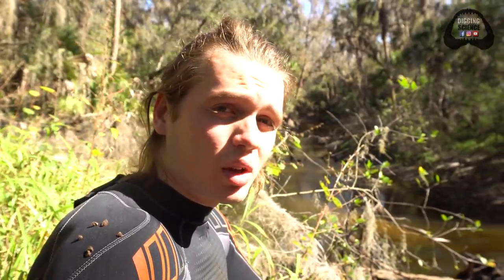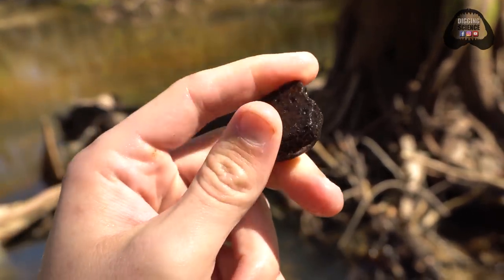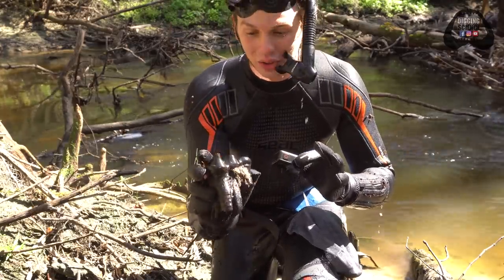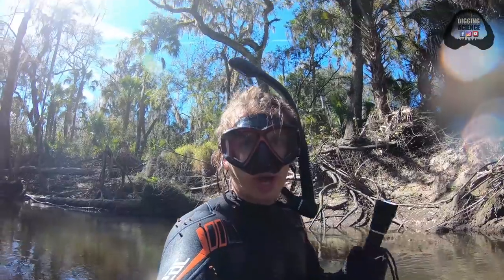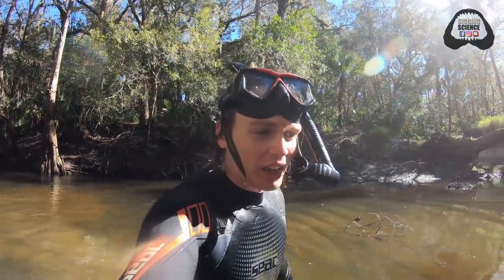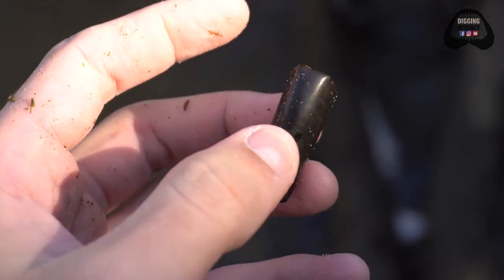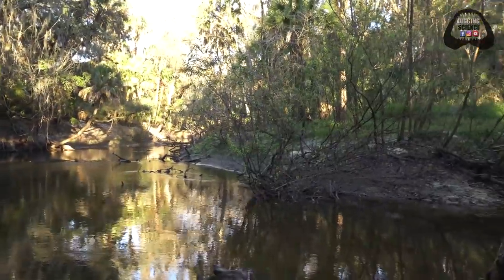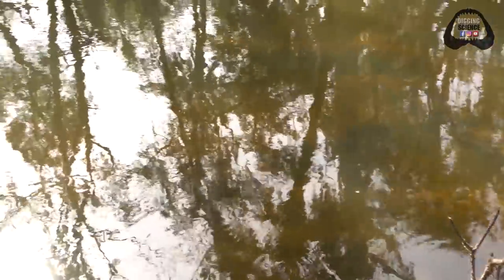Ice Age Graveyard Discovered Fossil Hunting in Florida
Florida Fossil Hunting Episode 18 |  In this episode, we discovered a Treasure Trove of Ice Age Fossils belonging to Mastodons, Giant Ground Sloths, Camels, Llamas, Giant Armadillos, Giant Tortoises etc. It was a literal Ice Age Graveyard. While Florida is known for its Megalodon Shark Teeth, arrowhead hunting, and shark tooth hunting, Fossil Hunters know that it is also one of the best spots in the world to find Ice Age Megafauna. The trip maker though, had to be the fully rooted Mastodon Tooth. Mastodon teeth are so much more rare than the Megalodon teeth we find diving in Miocene aged deposits. For every 100 nice Megs you find, you might be lucky to find one Mastodon tooth. As far as rarity goes, it is like finding a T-Rex tooth or other dinosaur fossil. The tooth we found is almost 6”  tall by 3” wide. Weighing 3 lbs.  Mastodons are by far my favorite extinct Ice Age fossil to discover in Florida. They were the first species to be recognized as extinct by science and were a driving force of the Lewis & Clark expedition.

We plan on hunting for a diversity of fossils all throughout the US this year with other fossil hunters such as Paleocris, Wildkyle, Dig Dive Discover, Ancient Artworks, Shark Teeth and Fossils and Bone Valley Collections. We hope to find beautiful Megalodon teeth, gems and minerals, great white shark teeth, artifacts, arrowheads, and megafauna creatures like mammoths and mastodons.

 We will also include videos on how to fossil hunt in Florida and explore discussions on some of our favorite topics in paleontology, archaeology, and geology!